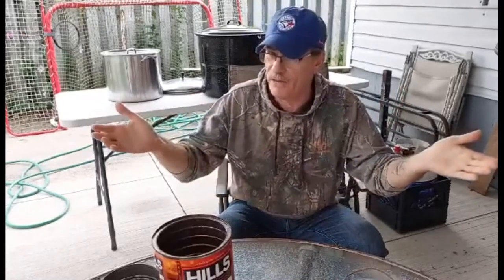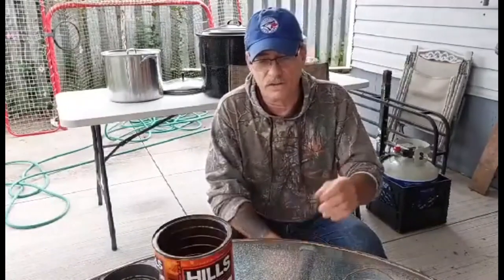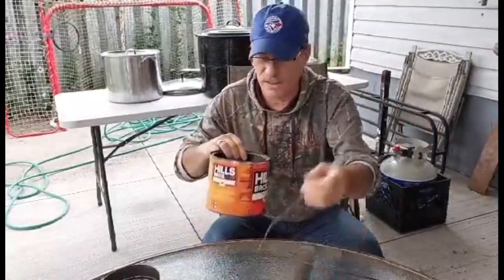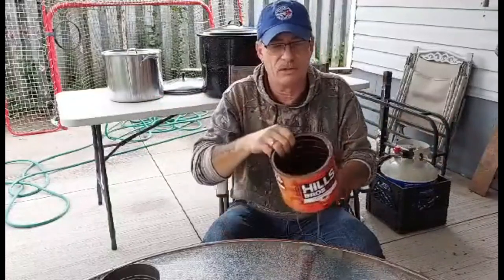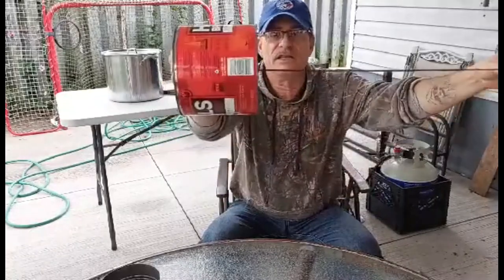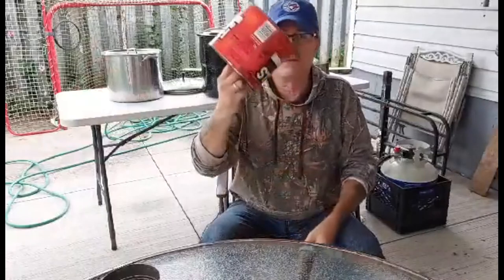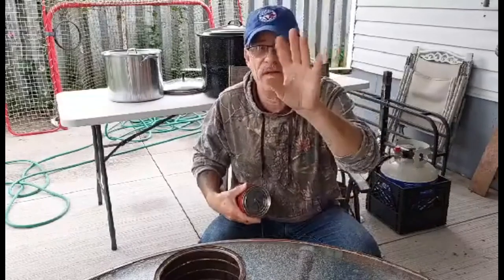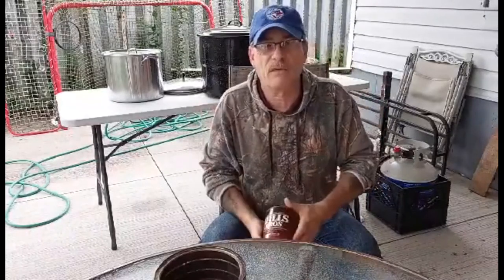Coffee Can Bull Moose Call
Over the years we have had tremendous success with this Call , I usually do it a couple calls every 2 hours or so , Don't over do it as the moose aren't stupid either . Let me know if you have Success with this call .
Stayed tuned for a Deer call segment we will be doing in the very near future .